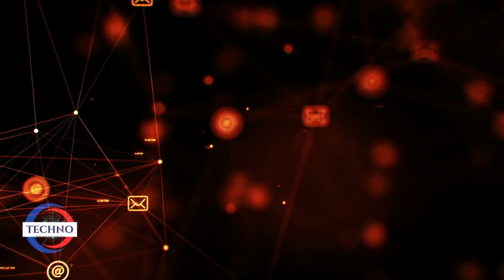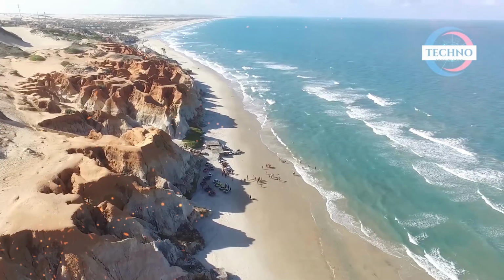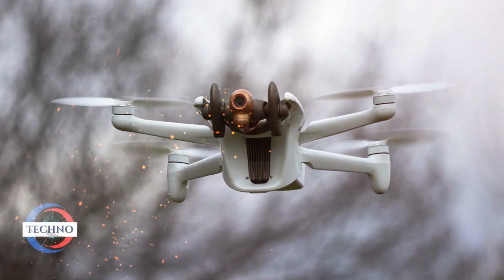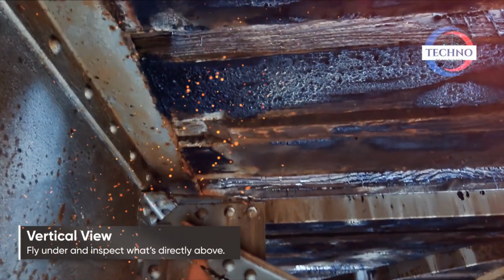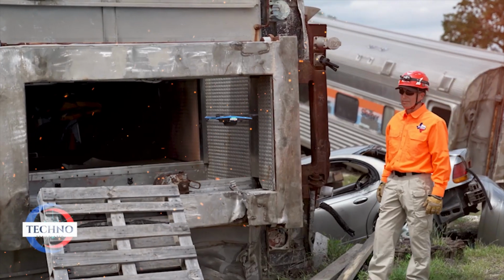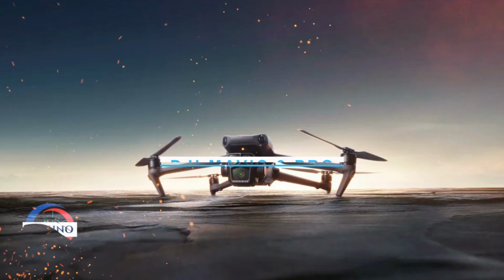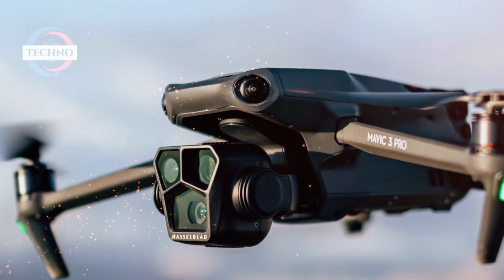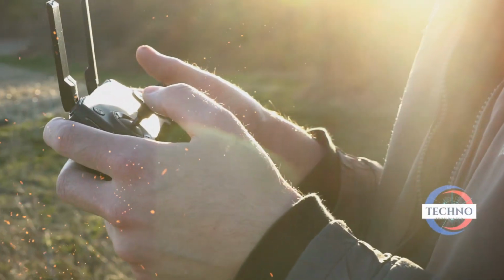Top 5 Drones of 2025 Unveiled: Aerial Magic Awaits!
In the ever-evolving world of technology, drones have become essential tools for photographers, adventurers, and tech enthusiasts. As we step into 2025, the drone market is buzzing with innovative features and cutting-edge designs that promise to elevate our aerial experiences. This video explores the top five best drones of 2025, highlighting their unique strengths from stunning camera quality to advanced flight modes.
1-DJI Mini 3
2- Parrot Anafi Ai
3- The Skydio 2
4- Autel Robotics EVO Lite+
5- DJI Mavic 3 Pro

We’ll delve into each drone's specifications and usability while ensuring we understand what sets them apart from the competition. Join us as we uncover these remarkable machines designed for both beginners and seasoned pilots alike!

Techno Trailblazer is a YouTube channel dedicated to exploring the world of technology, gadgets, and innovations. With reviews, lists, and showcases of the latest inventions, this channel is your source for all things tech.

From future tech to cool gadgets, budget options, and top 5 recommendations, Techno Trailblazer keeps you updated on innovative advancements. Discover small yet incredible tech gadgets, stay informed about the latest technology knowledge, and explore the newest gadgets.

Techno Trailblazer also highlights Amazon must-haves, featuring smart gadgets and amazing inventions you can't miss. Join them on this journey as they uncover the coolest tech gadgets and must-have inventions.